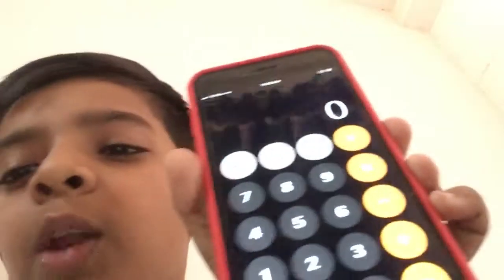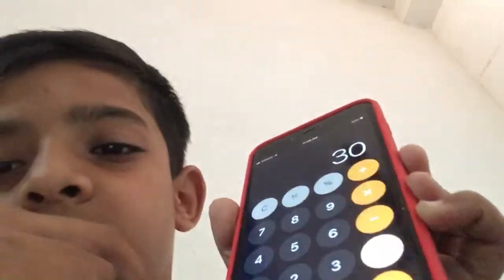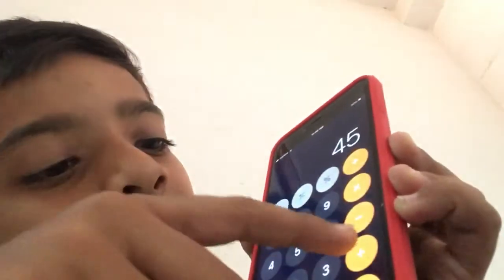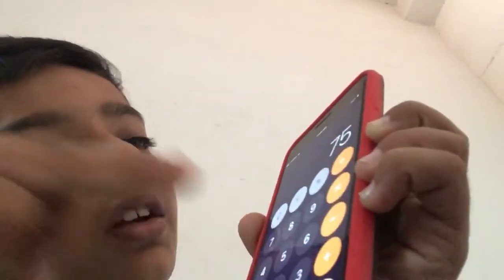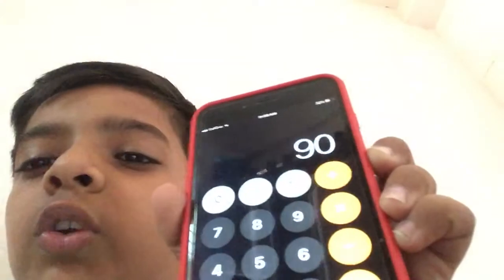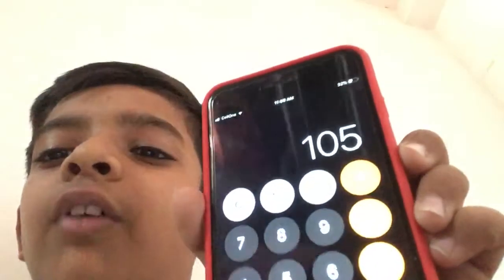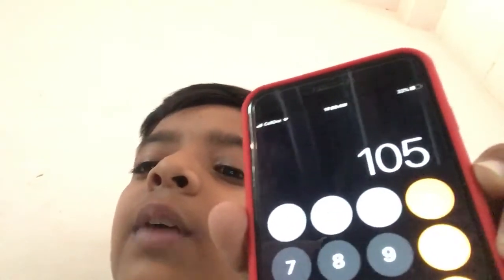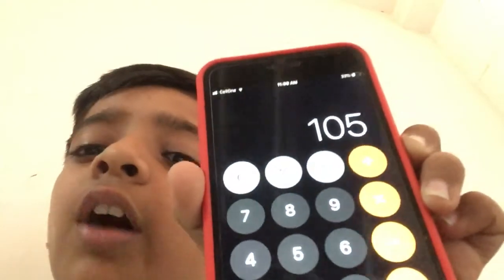How to Calculate small finger